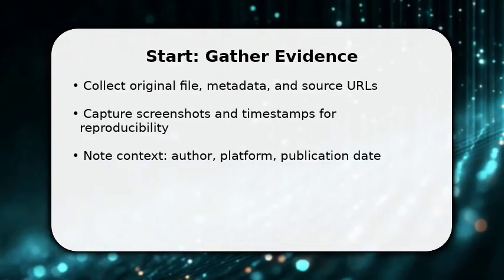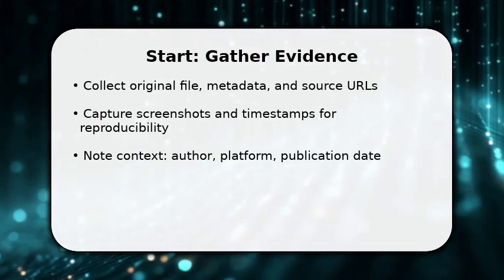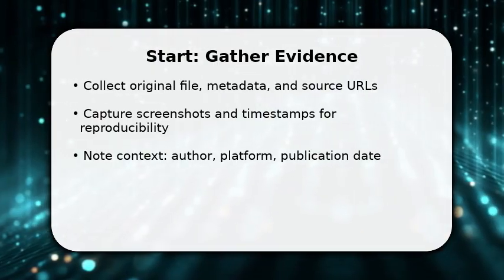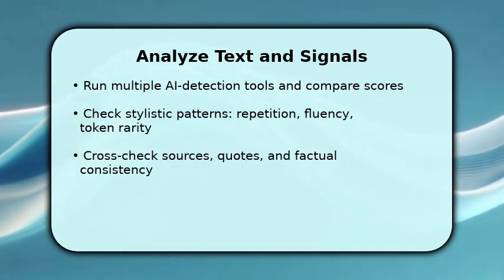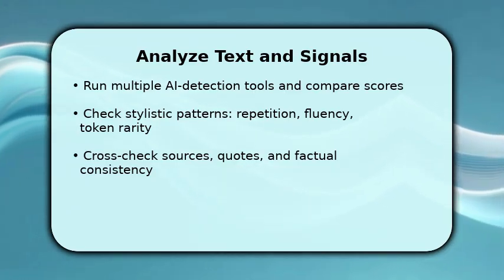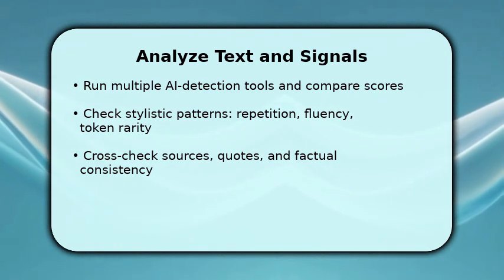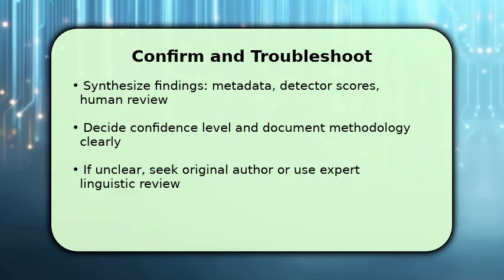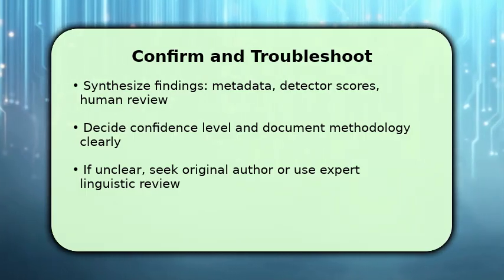How to Check for Ai Generated Content - Step by Step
Discover the techniques to identify AI-generated content on your platforms. This step-by-step guide will equip you with practical methods, including visual cues and text analysis tools that can help distinguish between human creativity and artificial intelligence outputs.